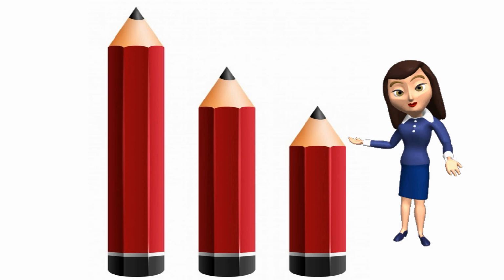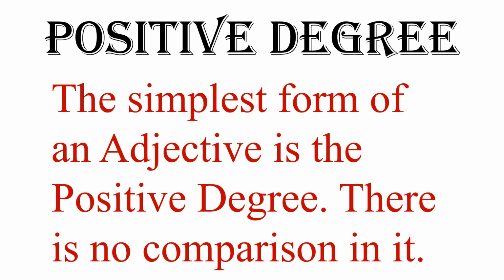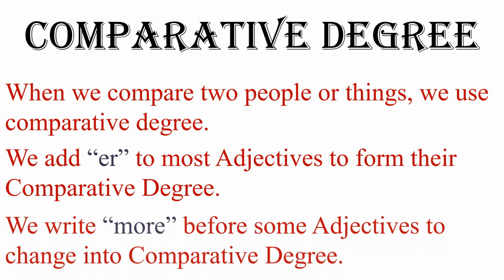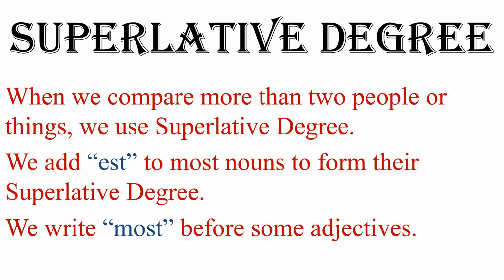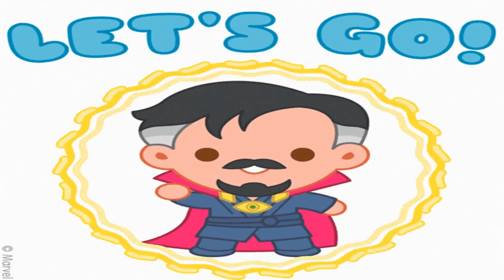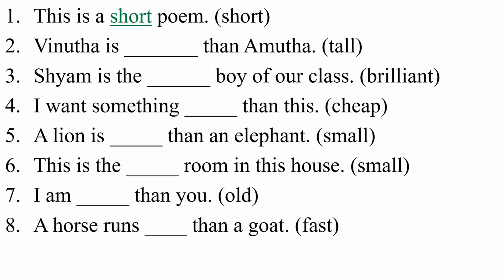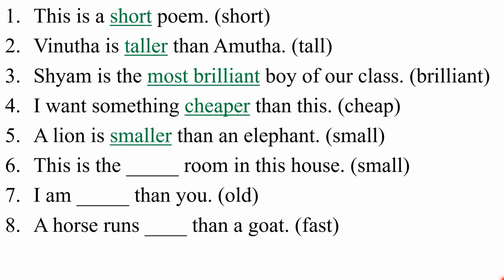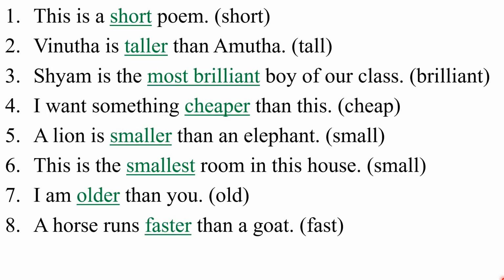English I Adjective I Lecture-4 I Video-29 I Class-5